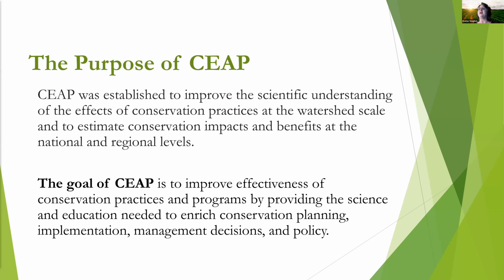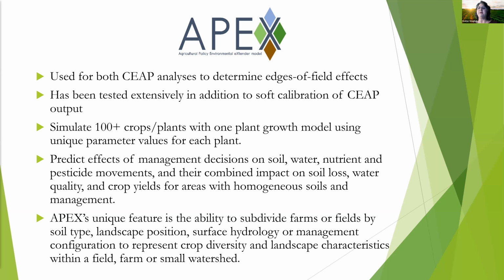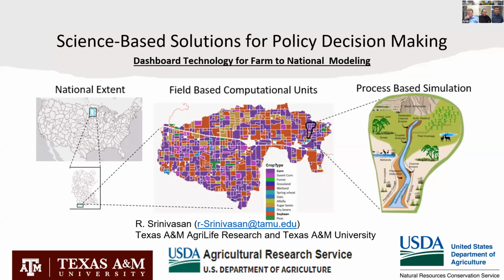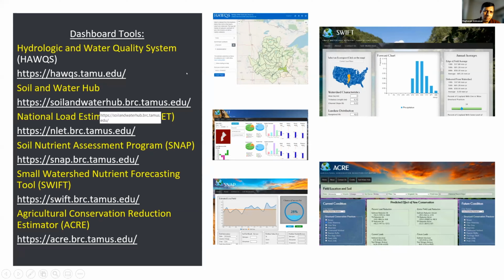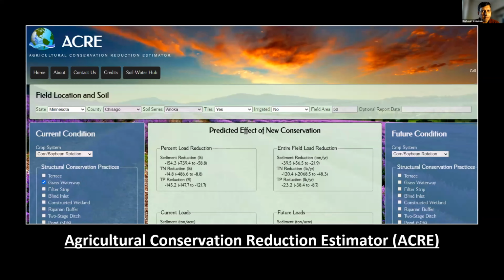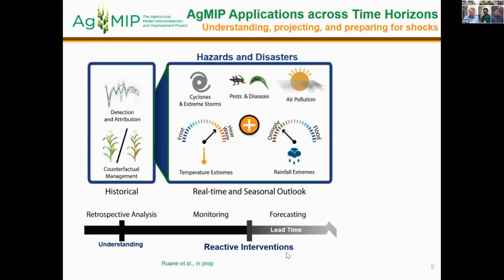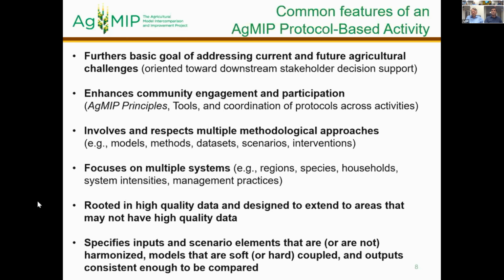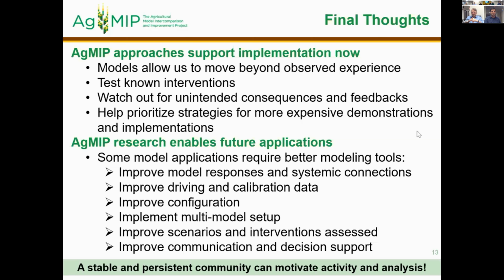May 25: AgMIP Conference ‘Making Climate-Smart Agriculture Work’ Panel 2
AgMIP Conference on ‘Making Climate-Smart Agriculture Work’
Climate-Smart Conservation at Landscape and Watershed Scales
The Soil and Water Assessment Tool
Dr. Jeff Arnold, Grassland Soil and Water Research Laboratory, USDA Agricultural Research Service
Dr. Mike White, Grassland Soil and Water Research Laboratory, USDA Agricultural Research Service
The Conservation Effects Assessment Project: Dr. Evelyn Steglich, Soil Science and Resource Assessment – Modeling Team, USDA Natural Resources Conservation Service
Connecting Climate and Conservation Modeling Applications: Dr. Raghavan Srinivasan, Spatial Sciences Laboratory and Blackland Research and Extension Center, Texas A&M University